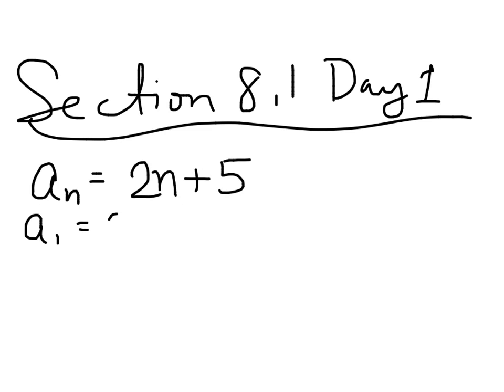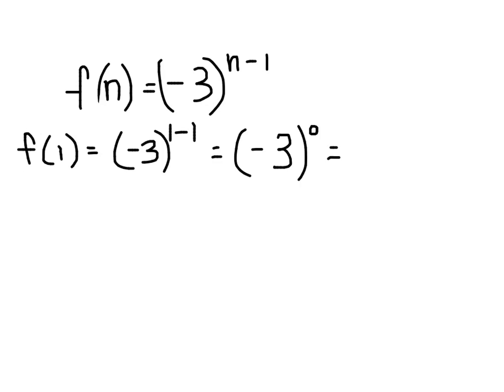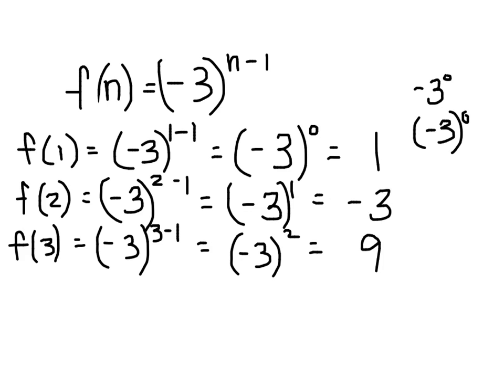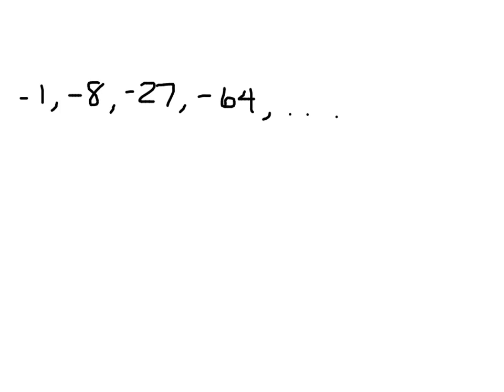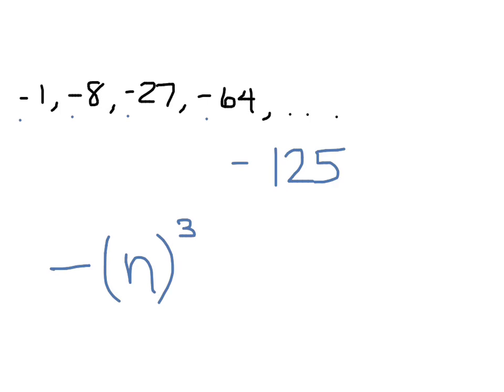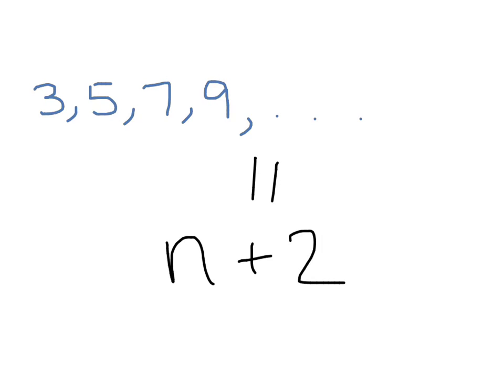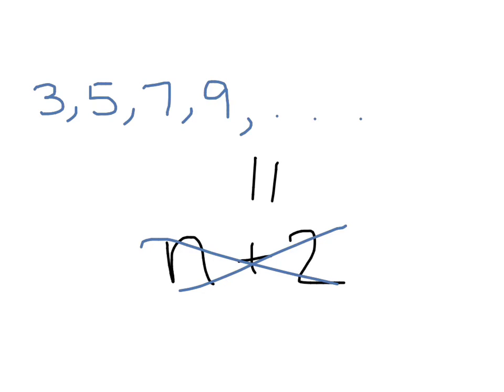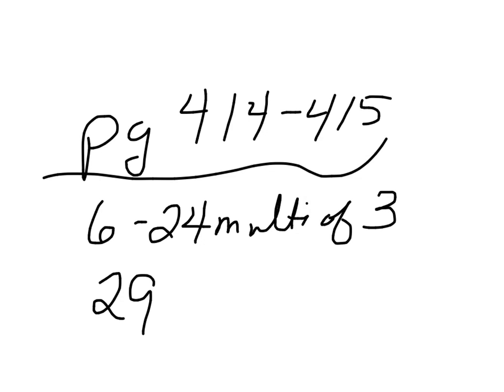Section 8.1 Day 1 - Algebra 2 - writing terms of a sequence